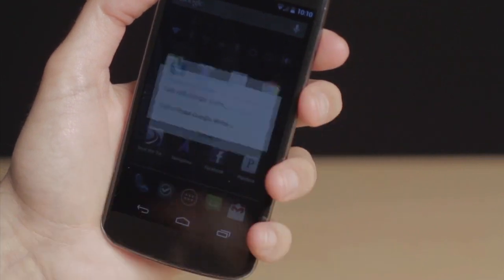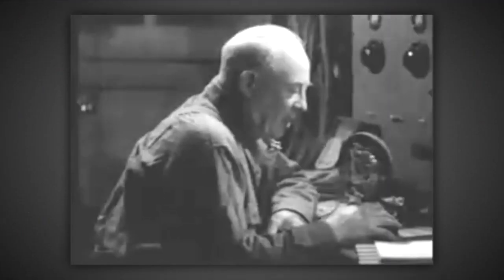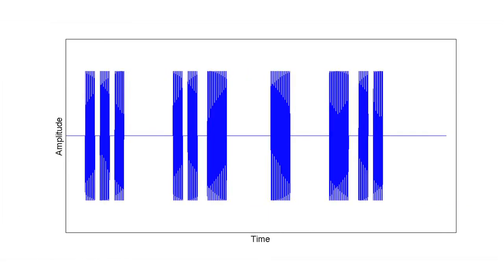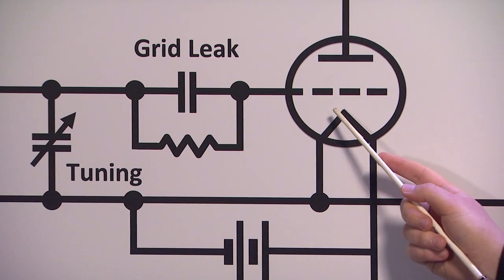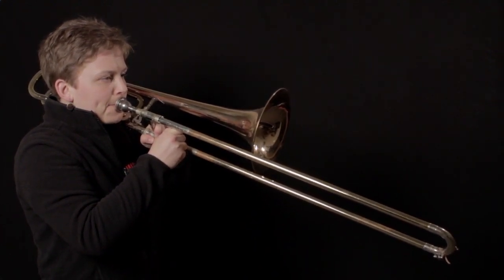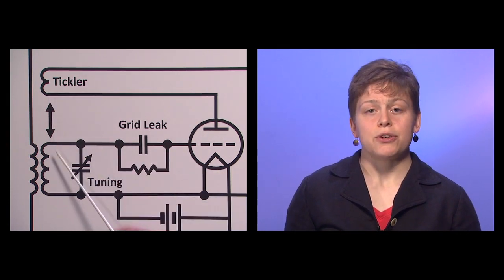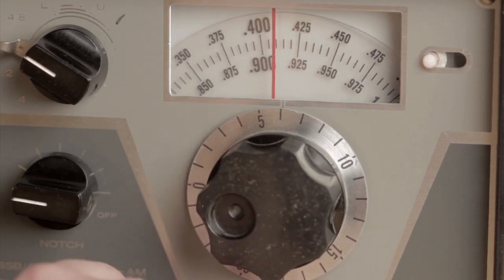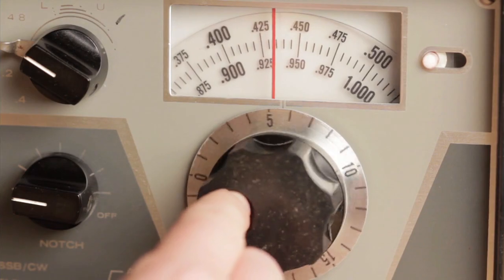Radio Receivers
Instructor: Elena Glassman

In this video, students see how the components in the regenerative receiver circuit work together to dampen unwanted frequencies, while selectively amplifying and demodulating a desired AM signal.